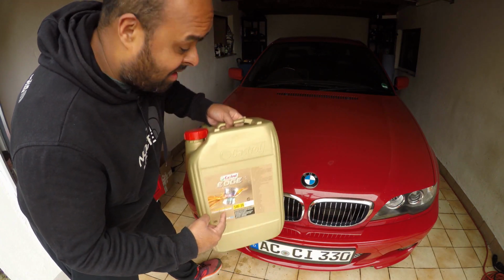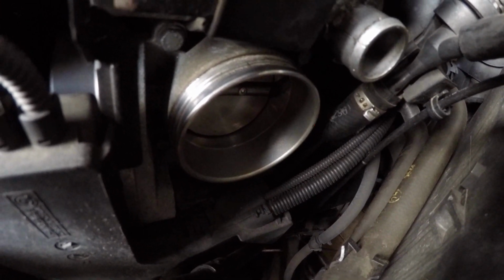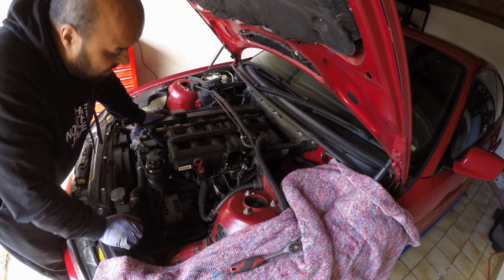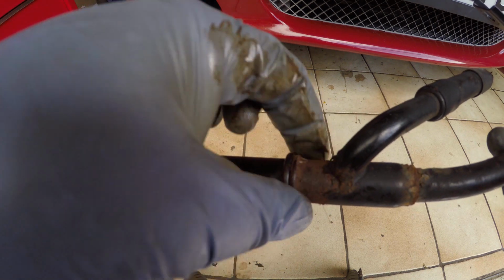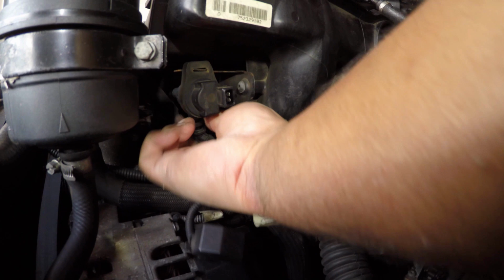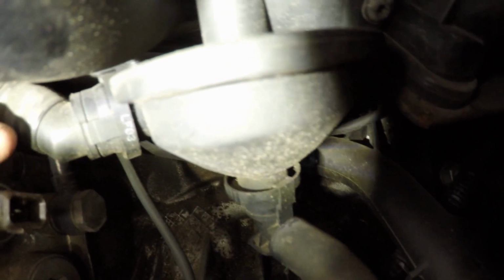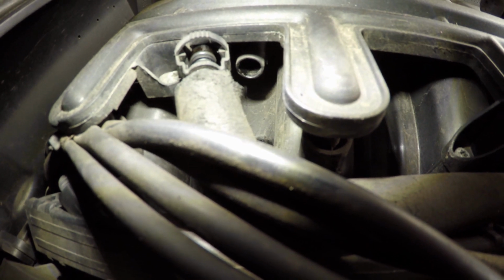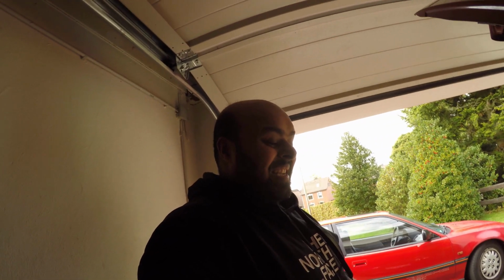BMW E46 330i CCV Refresh M54 NO intake manifold removal! Part 1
Time to refresh the CCV system on your BMW, but no time to remove the intake manifold?  Then let's see if we can use the no manifold removal method on my 2003 e46 330 ci.  The same process also works for my e39 530i.

CCV is BMW's Crank Case Ventilation system, also known as a PCV system (Positive Crankcase Ventilation)

Part 1 Removal of the Oil Separator CCV Valve:

0:00 Introduction
0:36 Cutting an old Oil Separator in half
0:56 The Process
1:50 Let's get started - removing engine intakes
2:59 Also works for an e39 M54
3:12 DISA Valve removal
4:26 Air intake boot (typical BMW fail part)
6:07 Losing my tools
6:38 How to remove Oil Dipstick Tube?
7:26 Labelling the electricals
8:22 Removing Cabin Air Intake Plenum
9:42 The hardest part starts with the easiest step
14:05 Where is my O ring?
15:29 Dipstick Tube needs some TLC
17:06 Temporary removal of engine electronics!
17:37 Hidden mounting nut!
19:15 More electricals labelling
21:16 EVAP Purge Solenoid temporary removal
22:20 First glimpse of CCV System!
22:49 Idle Control Valve Removal
24:37 Removing the throttle body
26:06 Finally, we can see the Oil Separator CCV Valve!
27:00 Disconnecting the breather pipe system from the CCV Valve
33:20 Finally removing the Oil Separator CCV Valve!
33:55 While you're in there...
36:55 Awaiting some "while you're in there" parts, but to be continued!